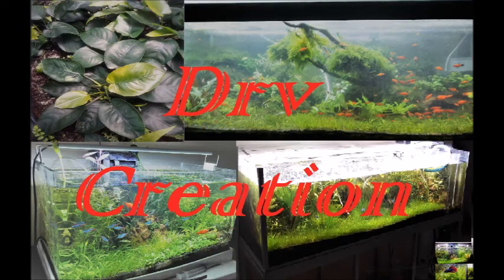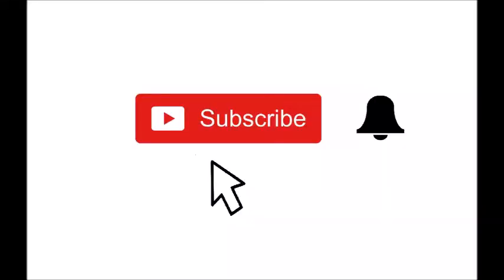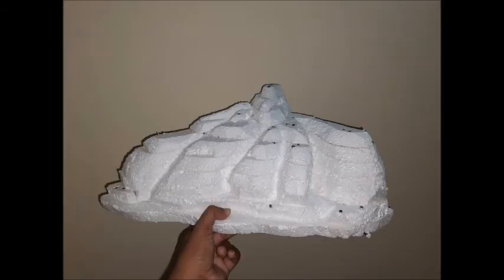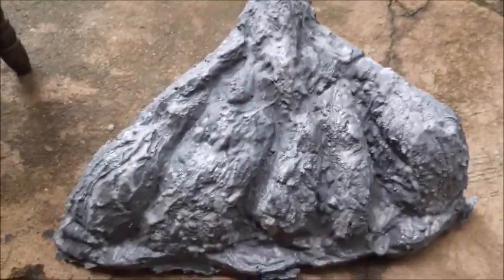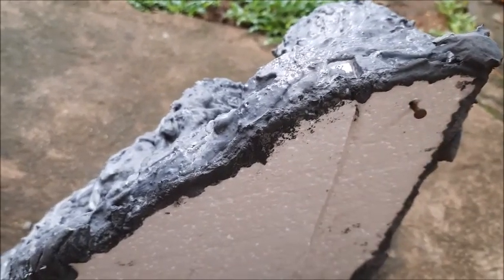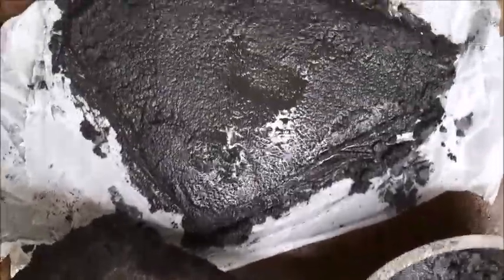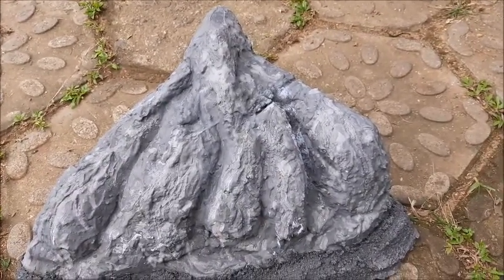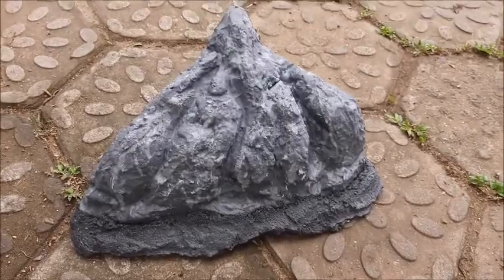How to make an aquarium rock (DIY aquarium rock)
DIY Aquarium rock